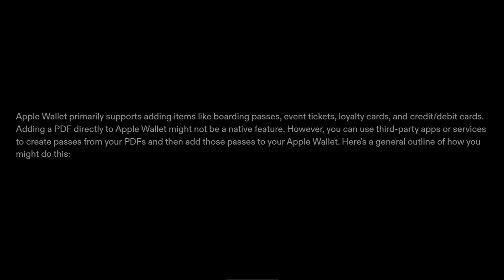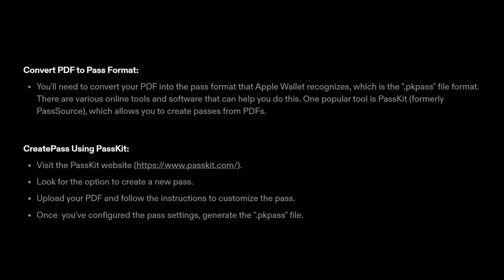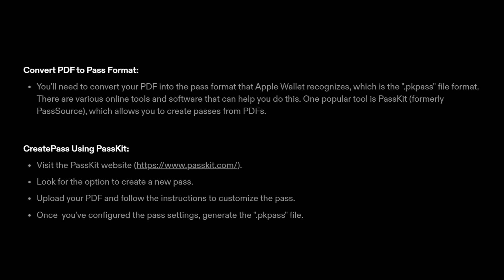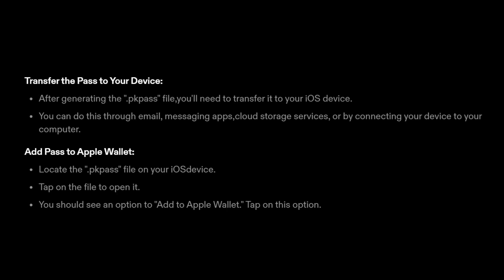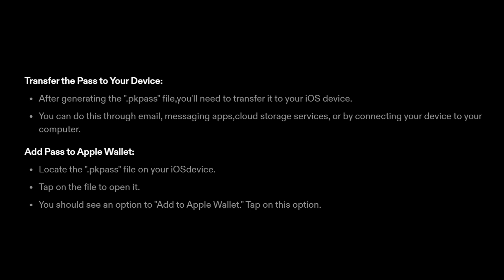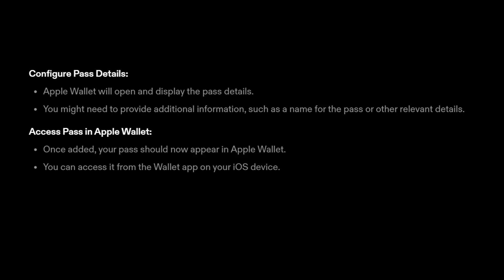How To Add a PDF to Apple Wallet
Discover the simple steps to effortlessly add your important PDF documents to Apple Wallet, making them easily accessible on your iOS device for quick reference on the go!